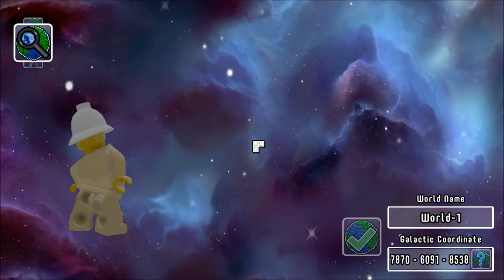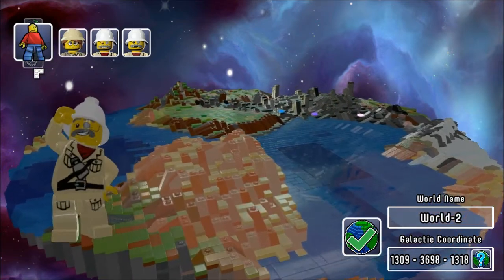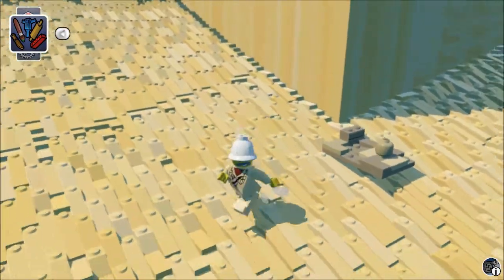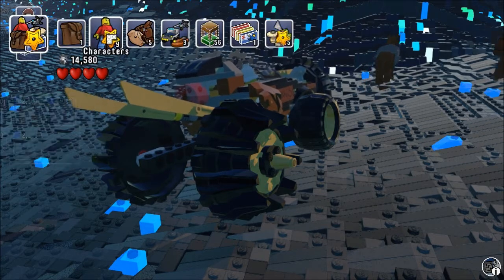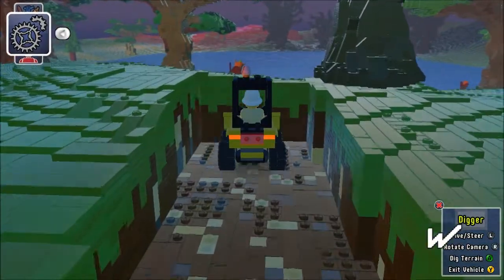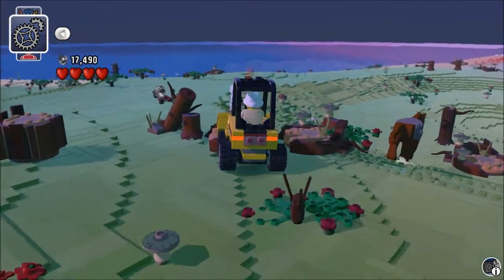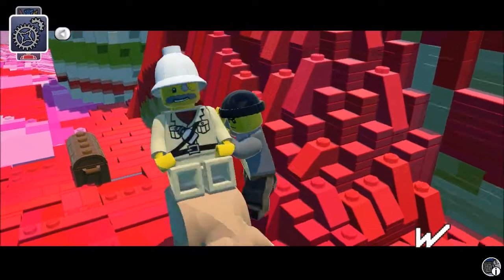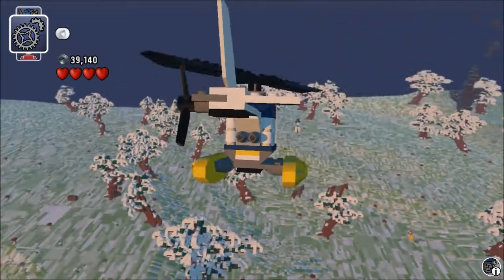Lego World - Gameplay 01 (with commentary)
Ok so you all know you wanted a Lego game where you can build anything and explore an open world.  Minecraft opened the door for us...and finally Lego stepped on through.  This is Lego Worlds.

Thanks everyone for watching.  And if you are feeling generous/helpful please donate on my blog.  Proceeds gained will go to helping to support my family and allow me to upgrade my PC with new gear and new games by which I can entertain everyone.